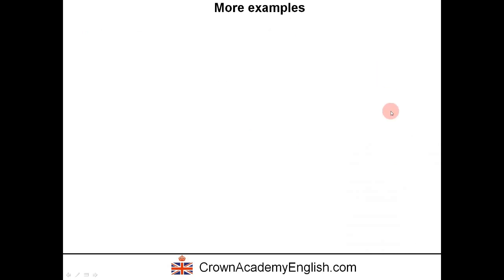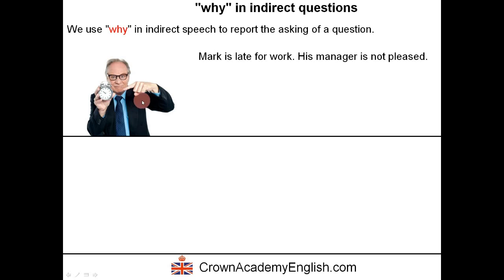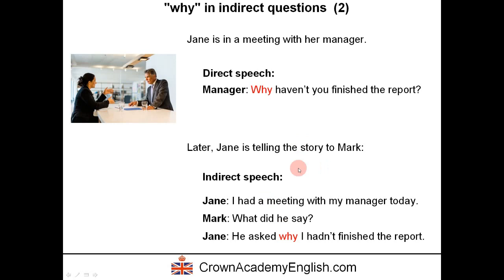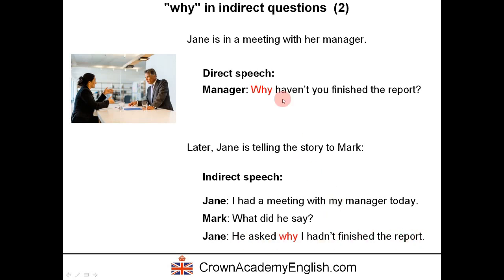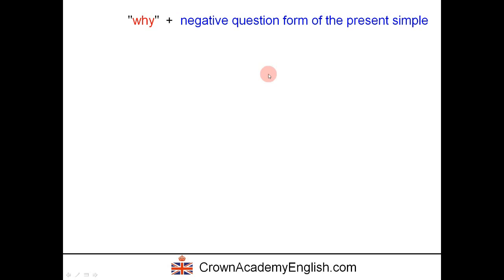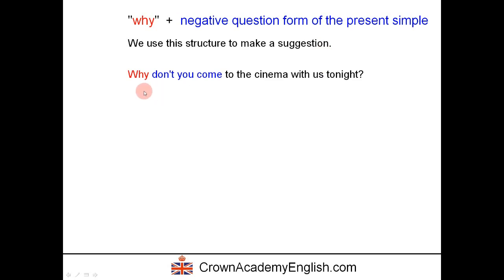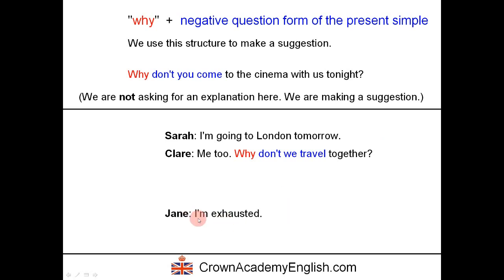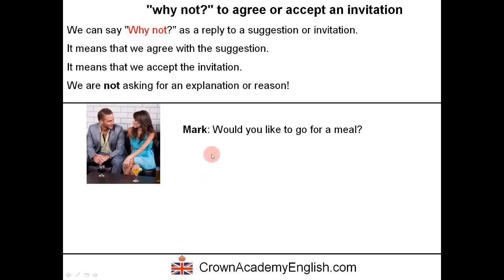Question word WHY and how to use it in English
"why" is a question word.

We use "why" to ask about reasons and explanations. Example: Why is the sky blue?

We use question word "why" in many situations:
"why" in indirect questions - Example: The manager asked me why I was late.
"why" can be used as a short reply to an affirmative statement.
"why not?" can be used as a short reply to a negative statement.
"why not?" can also be used to accept a suggestion or invitation.
The expression "why on earth" is used to express our shock or surprise at something.
"Why don't you.." is a way of making a suggestion or giving an invitation.

In this English video lesson, I give a detailed explanation of all the above uses of "why" with lots of example sentences.

Andrew,
Crown Academy of English

Photo credits by FreeDigitalPhotos.net:

“Angry Man” by artur84
“Is This The Time To Come To The Office?” by stockimages
“Job Interview” by franky242
“Business People In The Meeting” by Ambro
“Sleeping Young Businesswoman” by Ambro
“Smiling Young Couple In Bar” by photostock